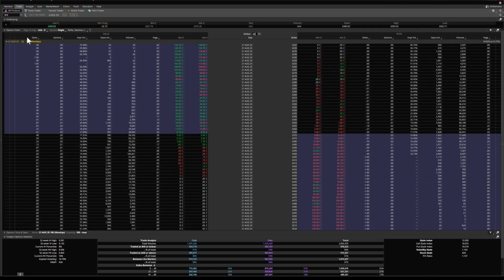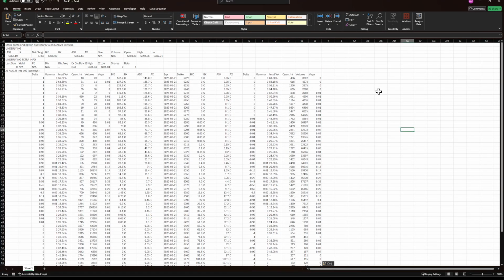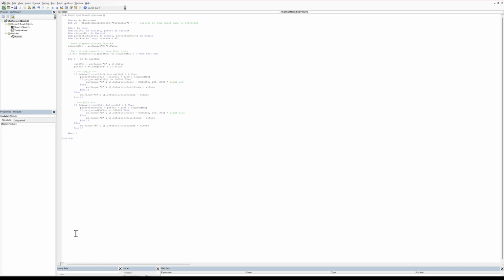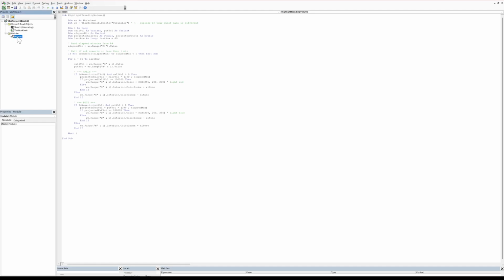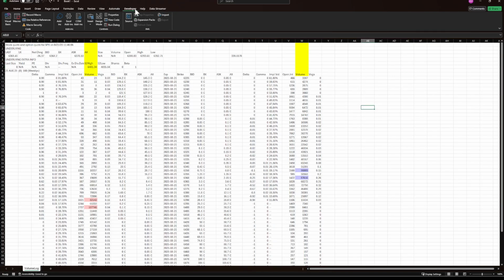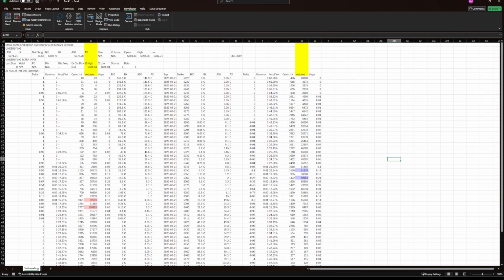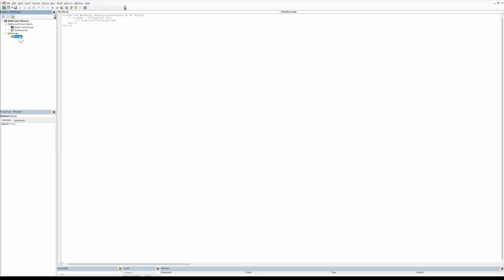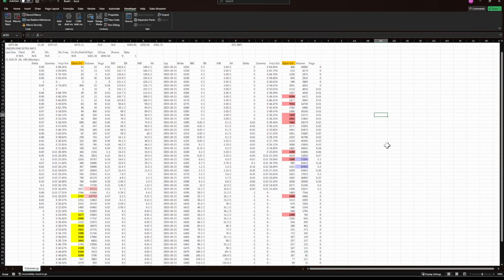Options Volume Trend Tracker SPX SPY QQQ NVDA AAPL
Time Formula in cell R4:   =MAX(0, (NOW() - TODAY() - TIME(6,30,0)) * 1440)

Code will be in the comments section and in the discord. Cant paste it in video description.